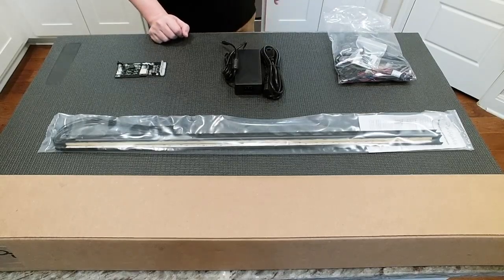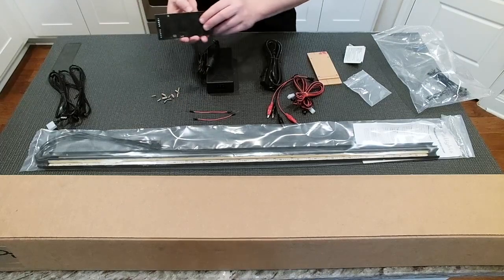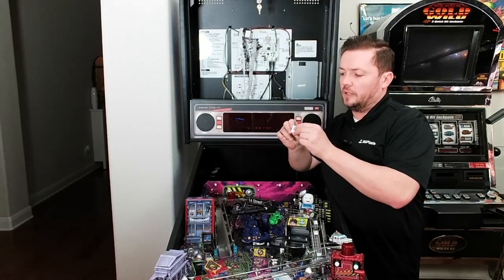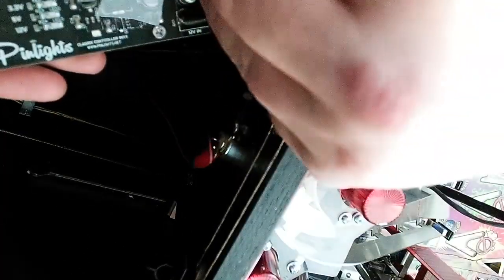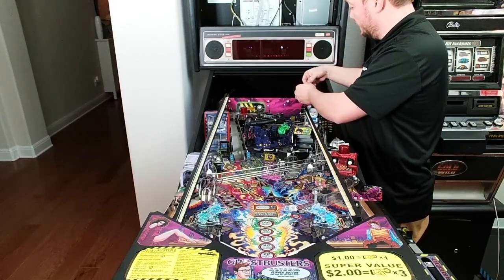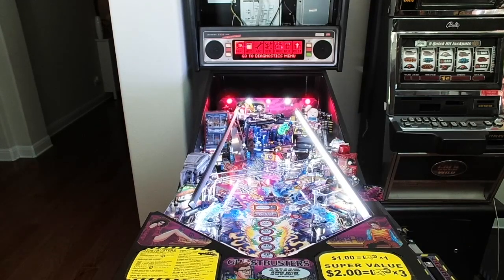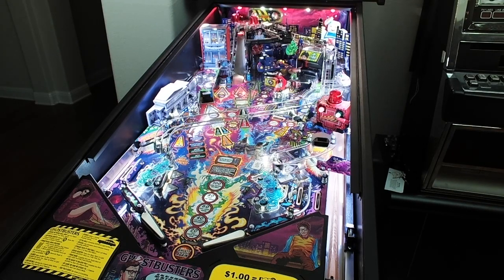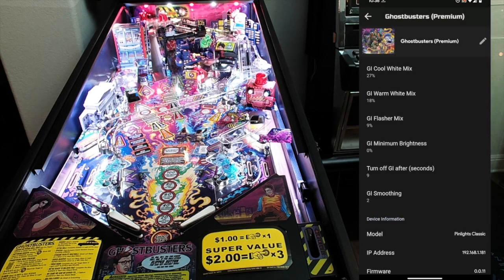Pinlights Installation Tutorial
Here’s a complete walkthrough on installing your brand new Pinlights!
0:00 - What’s in the box
3:12 - Assembling the protective controller board cover
5:13 - Power setup (service port)
6:02 - Cabinet prep (backboard wire mounts)
7:46 - Power brick installation
8:50 - Flasher & GI sensor installation
11:55 - Light bar wire harness installation
13:27 - Testing your work before permanent installation
16:03 - Cabinet prep for lightbar installation
16:49 - Light bar installation
20:56 - App - Adding your pinlights devices
22:18 - App - Device Details Breakdown
22:29 - App - Duck GI during flashers
22:50 - App - Tournament Mode
23:16 - App - GI Cool White Mix / Warm White Mix
23:55 - App - GI Flasher Mix
24:18 - App - GI Minimum Brightness
24:38 - App - Turn off GI after (seconds)
25:25 - App - GI Smoothing
26:51 - App - Firmware Updates